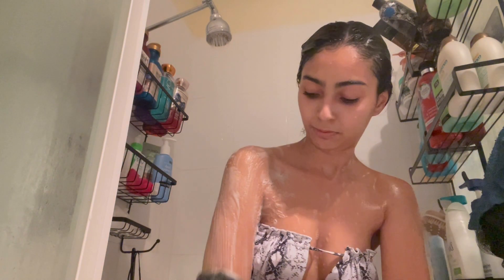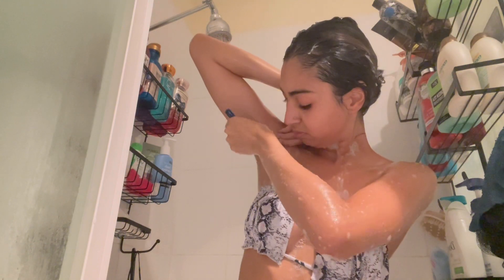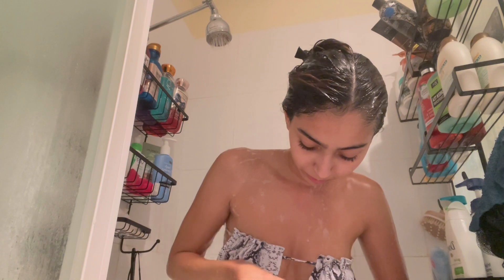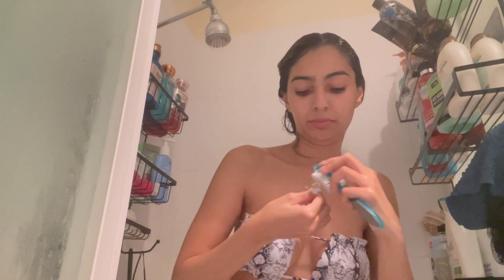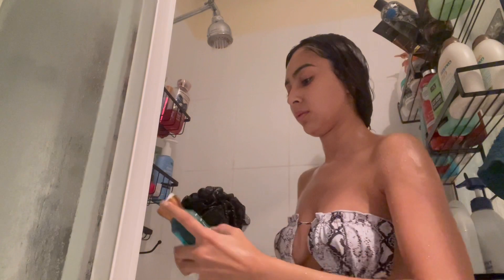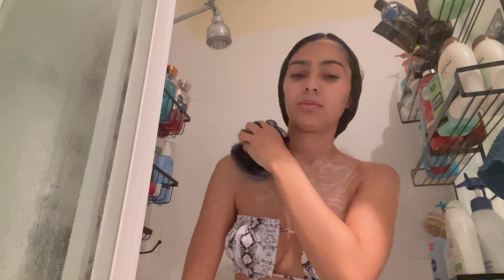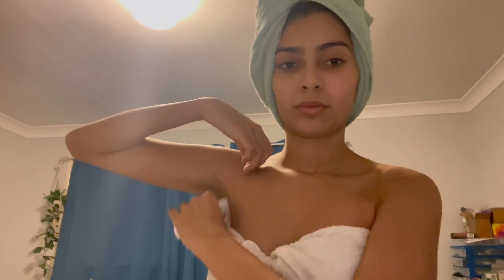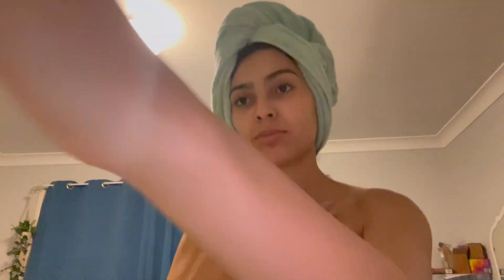At the Beach Shower Routine 🏝 2021 | Charlene Tatiana Rodriguez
I'm also gonna be showing you what products i used and how i used them you can get some inspiration. Thanks everyone for the love and support.
Triller: @charlene

Camera: Powershot canon G7X mark II